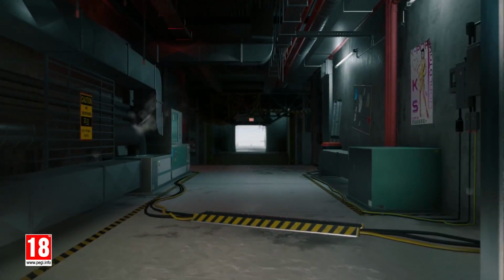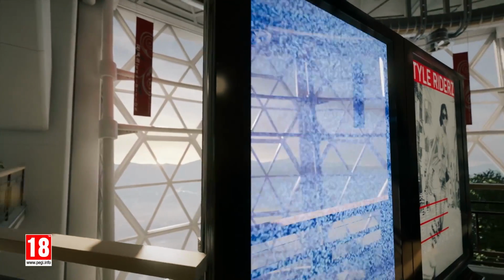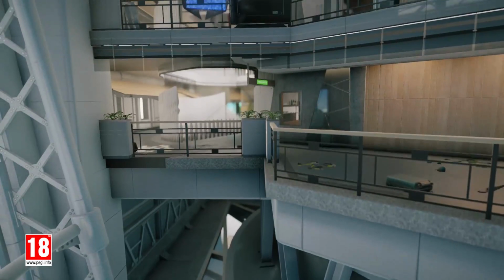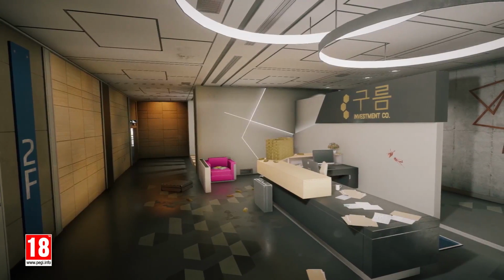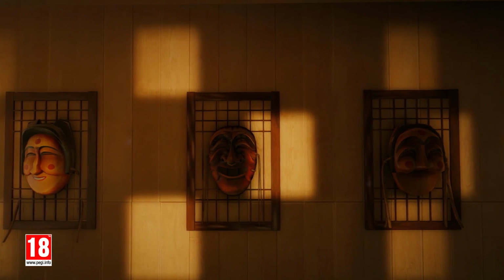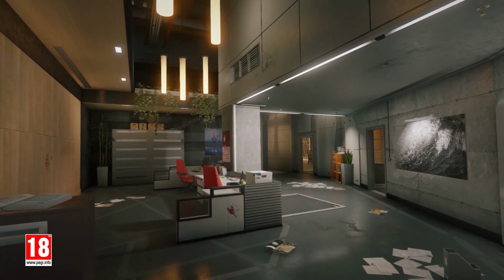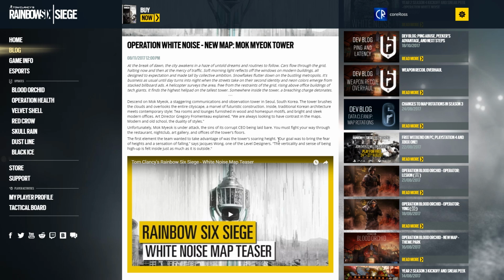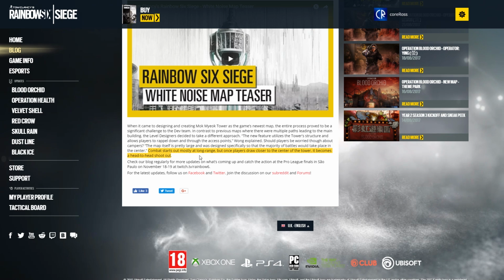IN-DEPTH NEW MAP - MOK MYEOK TOWER - White Noise - Tom Clancy's Rainbow Six Siege - R6